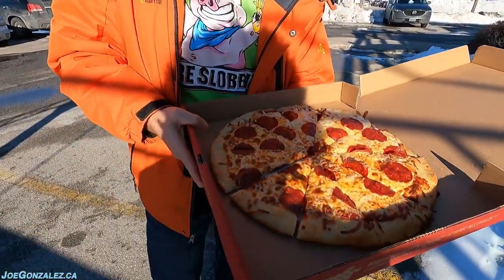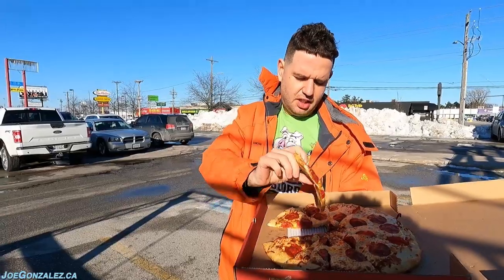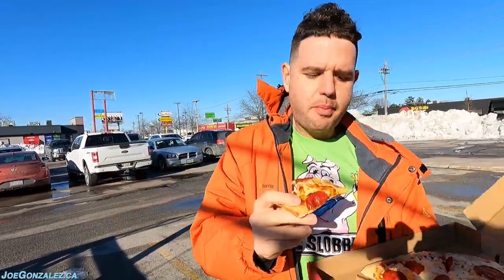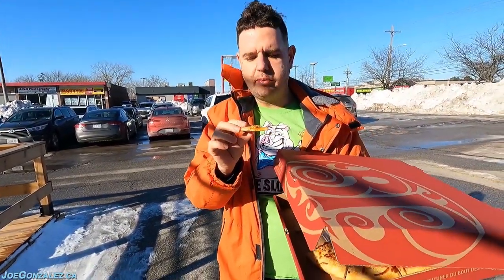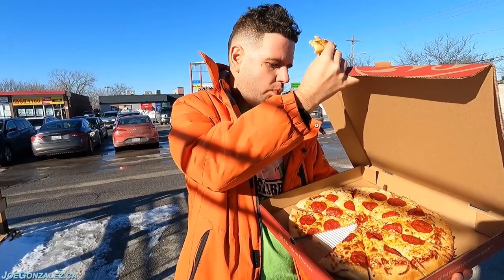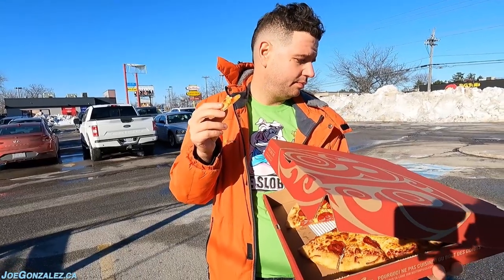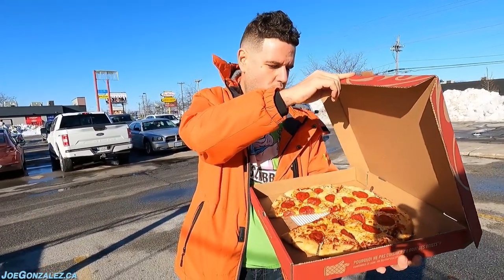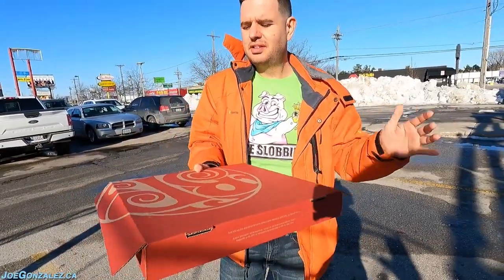Boston Pizza St Catharines Review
Boston Pizza Review
📍 333 Ontario St, St. Catharines, ON L2R 5L3, Canada